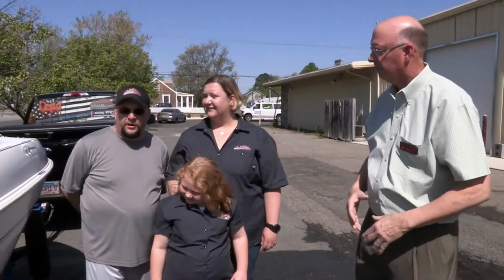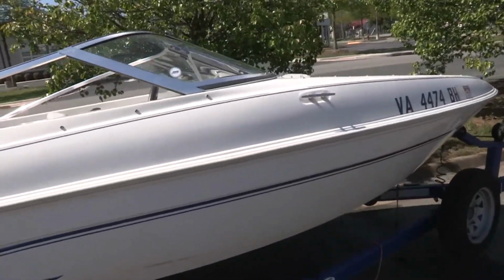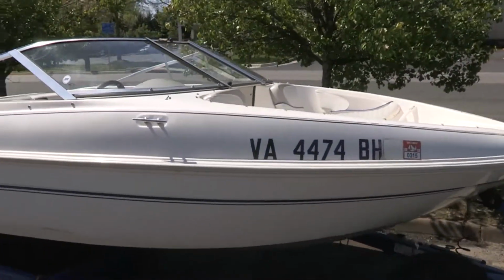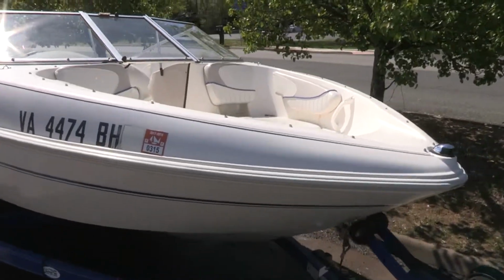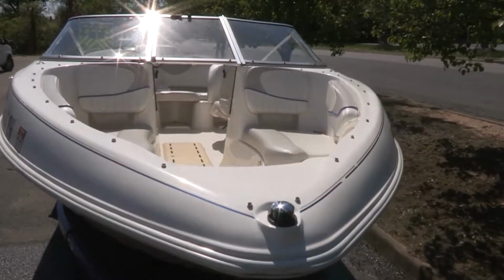Local Fredericksburg Business: Details by Frank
Dan Seiler continues speaking with the owners of Details by Frank and you can see first hand the work they do for their clients! These cars are gorgeous, especially after Details by Frank gets a hold of them!! Sparkling and ready to be shown off!

Need to sell a home first? No problem! Give us a call today at: